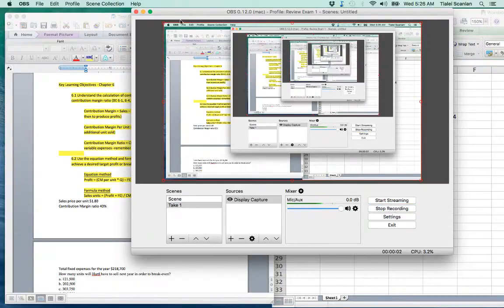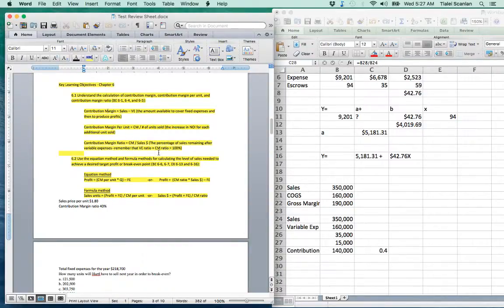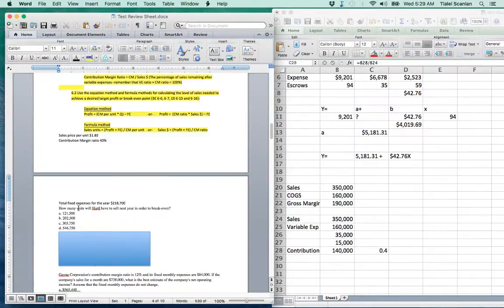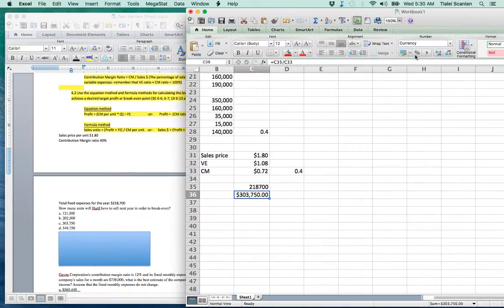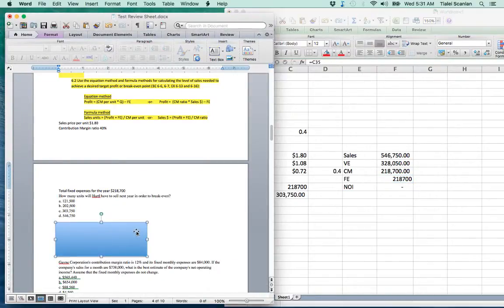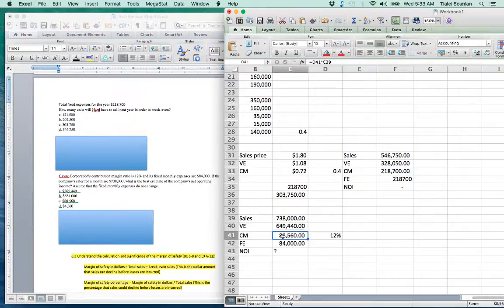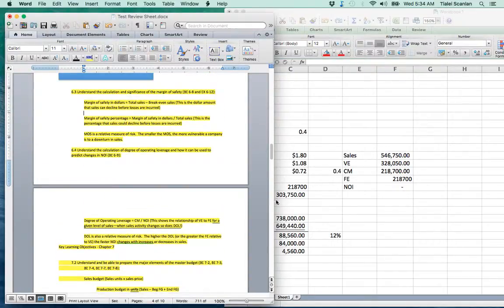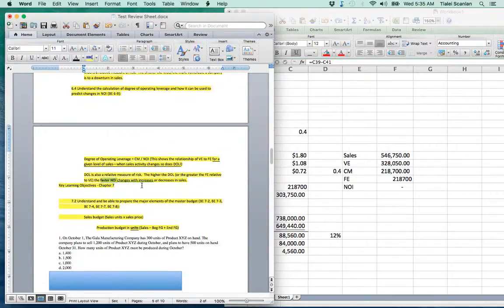Chapter 6 Review